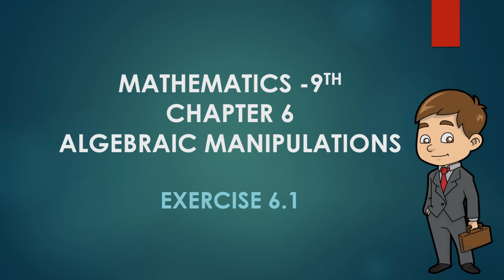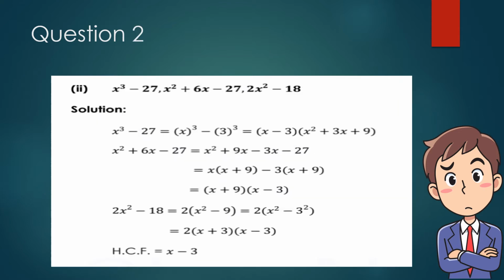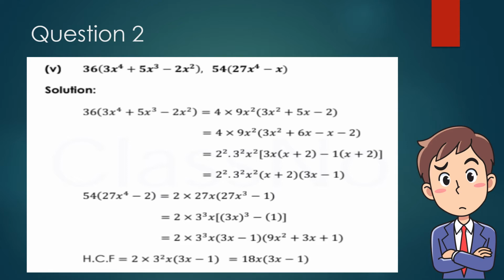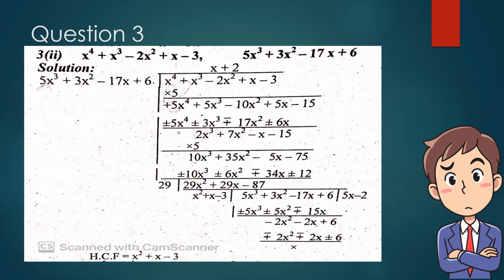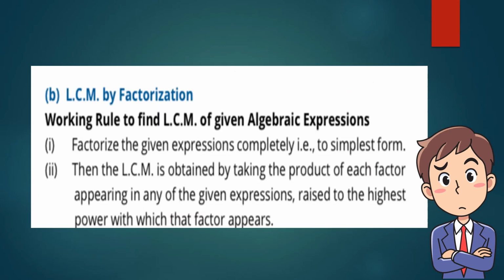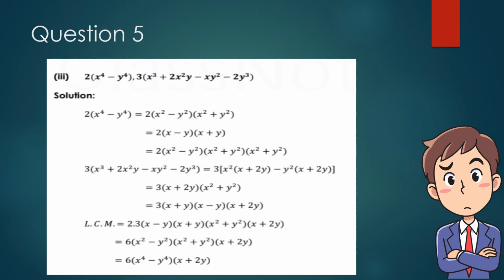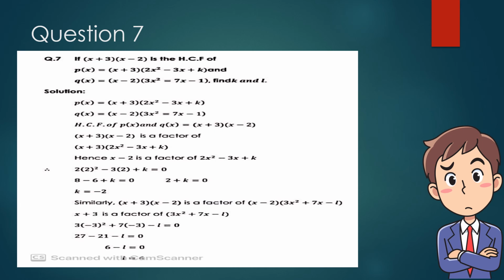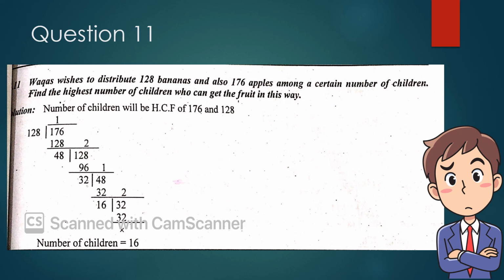Mathematics class 9th (FBISE), Chapter 6, exercise 6.1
Mathematics class 9th (FBISE)
Chapter 6
exercise 6.1